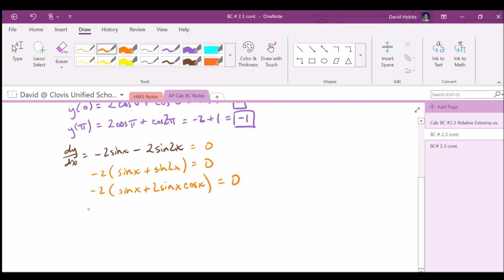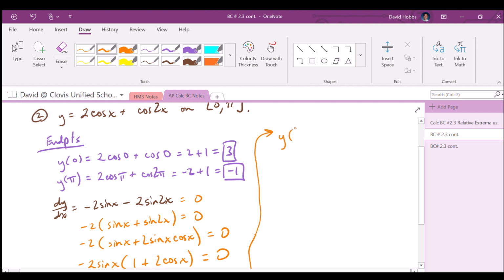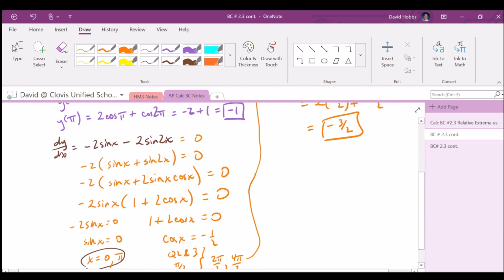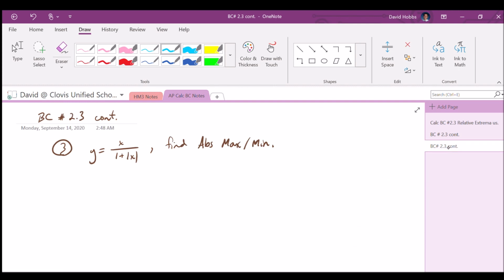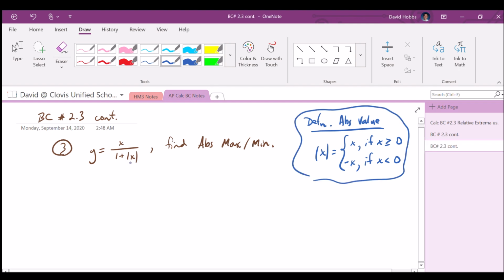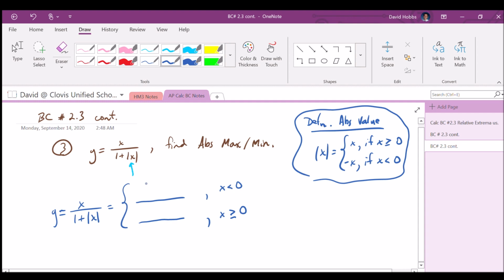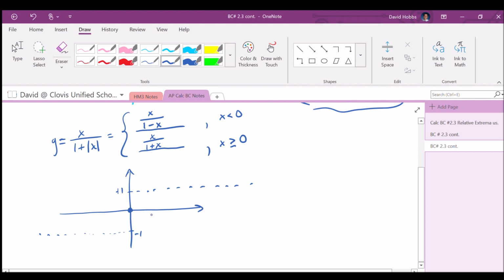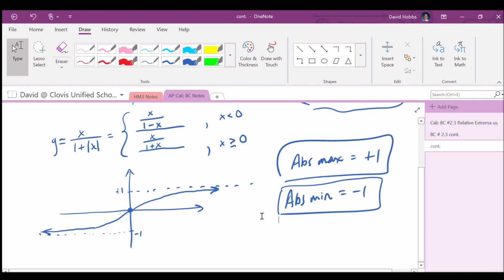BC U2 Obj3 Notes (CN:DH)